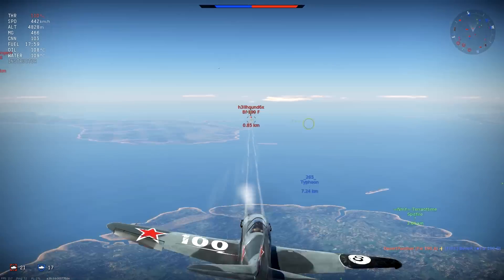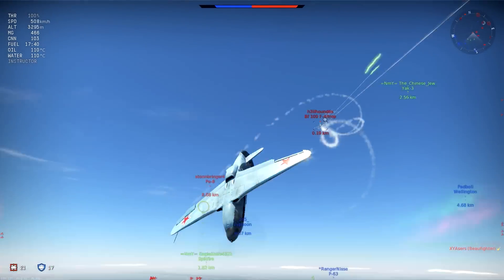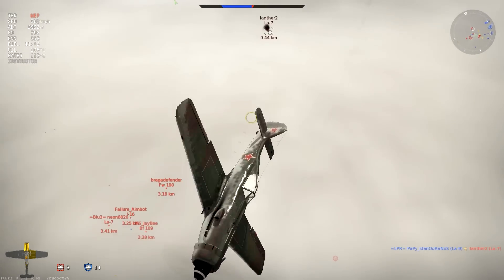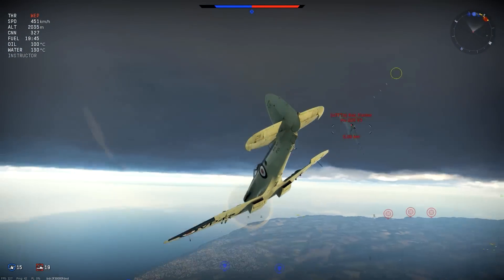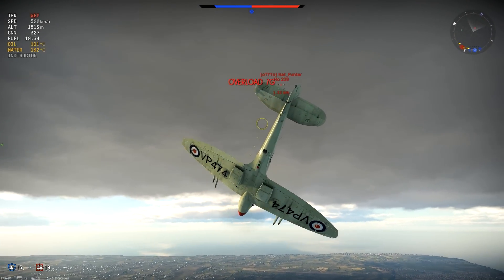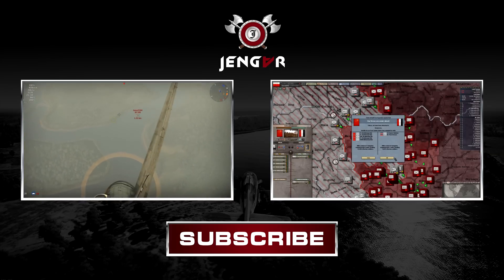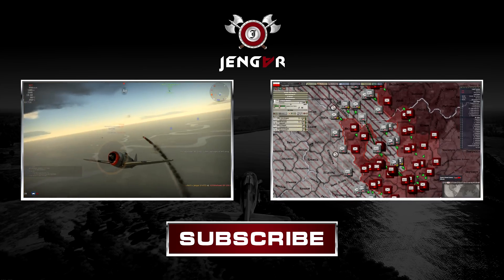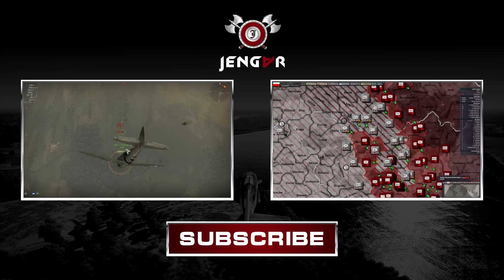War Thunder Air Combat Maneuvers: The Snaproll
War Thunder Air Combat Maneuvers.
Bf 109 G-14, Spitfire Mk IIb, Yak 3 and more in ACM, The Snaproll.
War Thunder Arcade and Realistic Battle.
War Thunder, Patch 1.57. The Snaproll in Air Combat Maneuvers.

Today its time for the second episode of our new series: Air Combat Maneuvers. In Today's episode we're taking a look at the Snaproll, both offensive and defensive use. Hope you enjoy :)